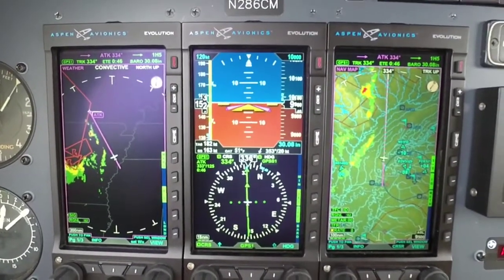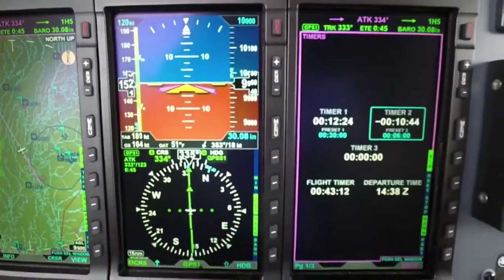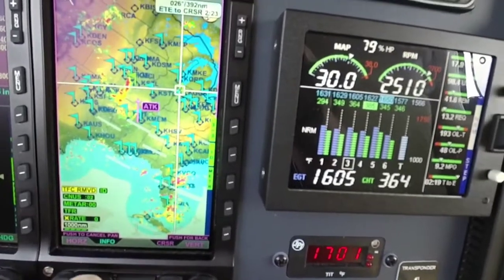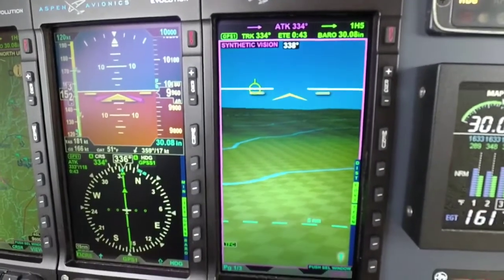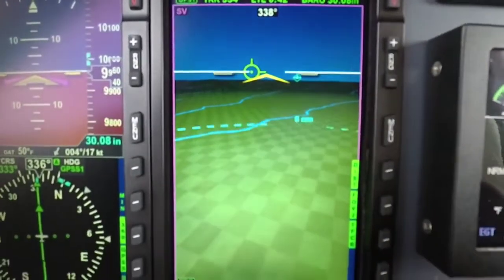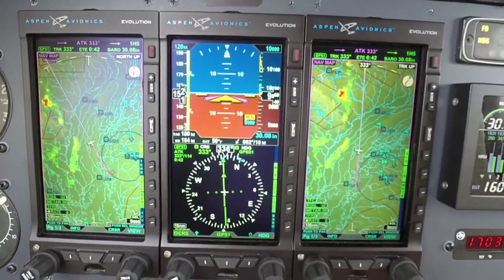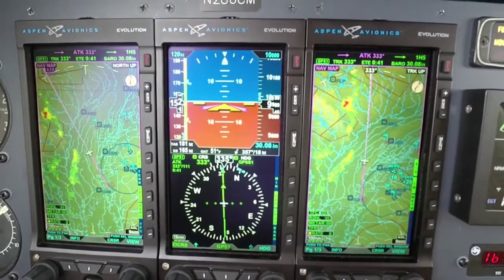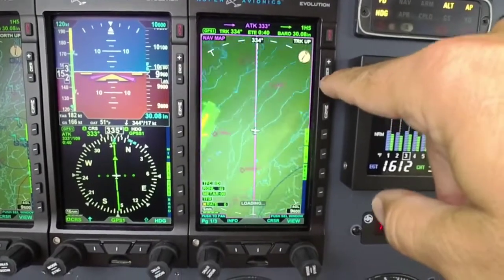Evolution MAX New Features and Functions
Learn about the brand-new features and functions of the Aspen Evolution MAX system:  flight timers, metar flags, higher resolution glass, faster processors, audio callouts and so much more...